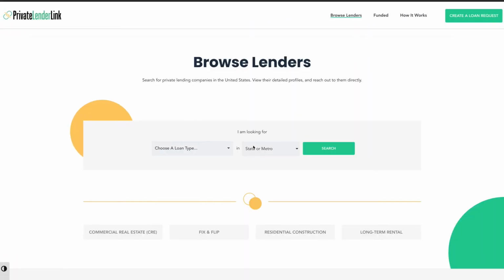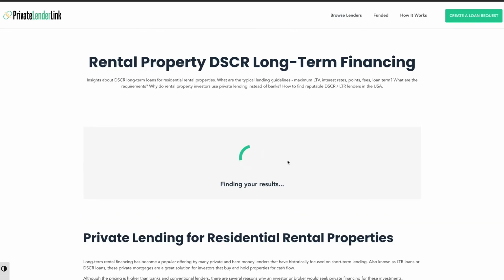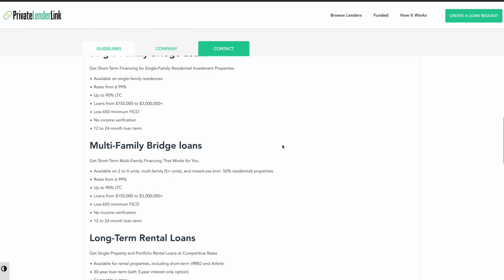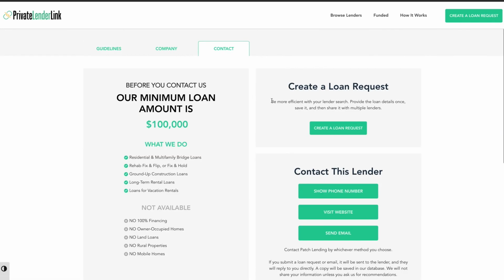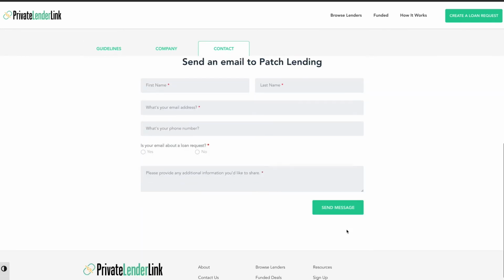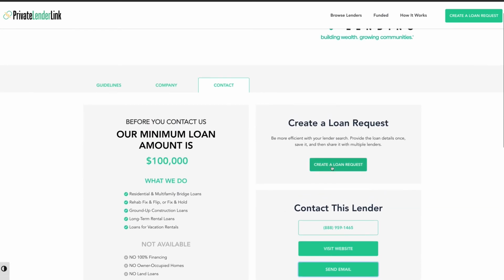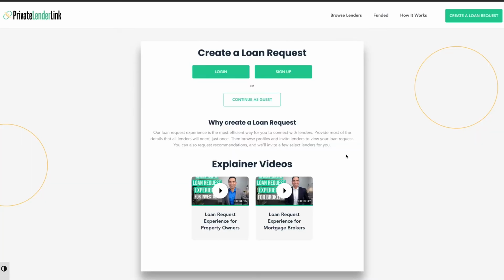Down Payment for DSCR Long-Term Rental Loans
In this video, Rocky Butani provides the down payment requirements for long-term rental loans, (aka DSCR or term loans), how the rental income affects the down payment amount, and one strategy that many investors use to minimize the down payment amount for long-term rental investments.

Visit this page on our website to search for lenders that offer long-term rental loans for residential investment properties

00:00 Introduction
01:03 How much cash down payment is required
01:25 How credit score affects the down payment
02:11 DSCR determines the down payment
02:52 How to buy rentals with less cash down
03:32 How to find long term rental lenders

Private Lender Link, Inc. is licensed by the California Department of Real Estate (CA DRE Lic. 02057741). Rocky Butani is the company's designated officer: CA DRE Broker Lic. 01893537